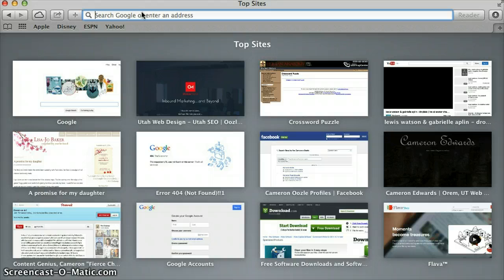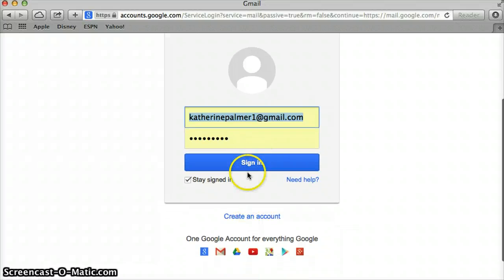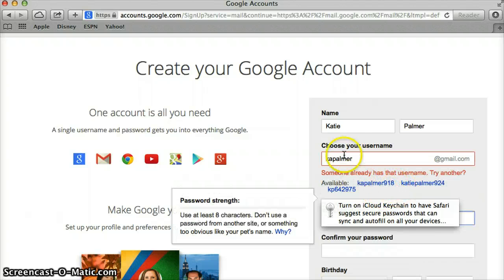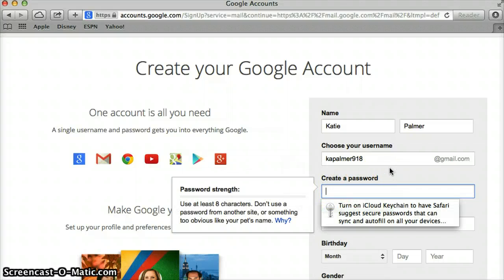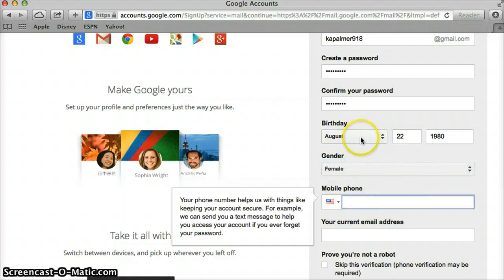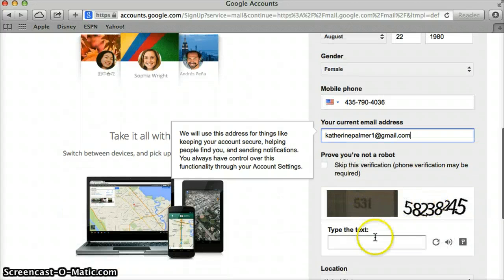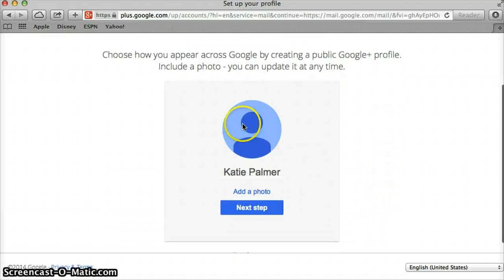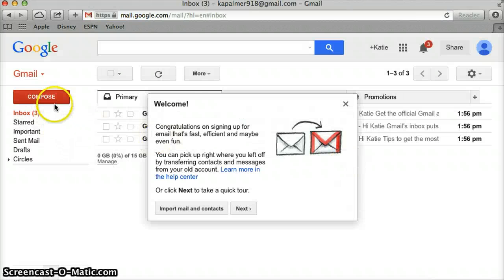How to Create an Email Address Using Gmail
Miss Palmer demonstrates how to create an email account using Gmail. Be sure to type any questions or comments below.